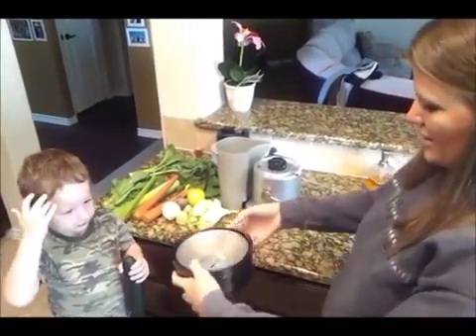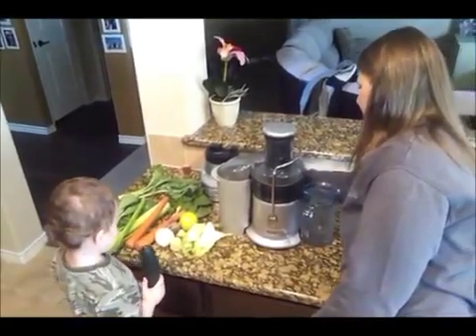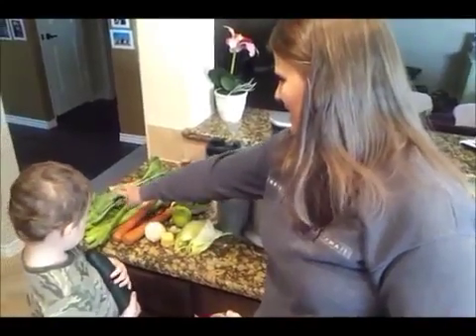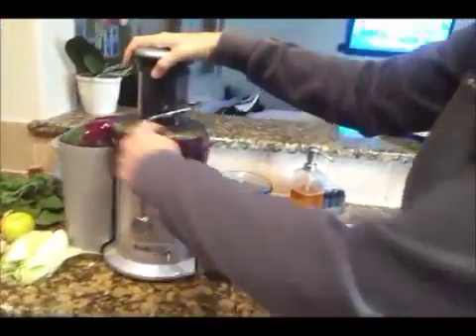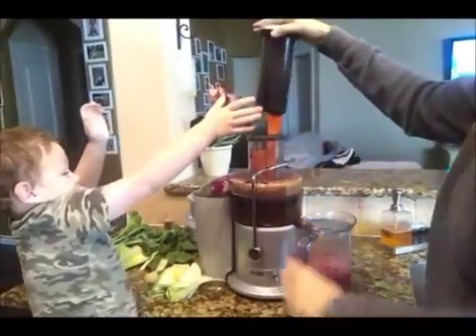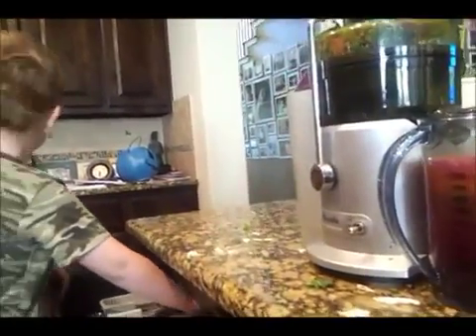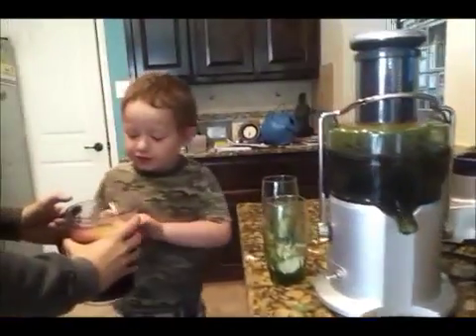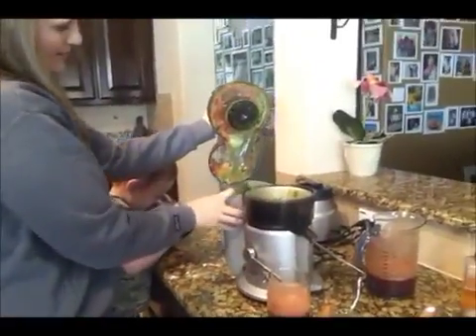Juicing For Health Breville JE98XL Juice Fountain Plus 850 Watt Juice Extractor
Juicing For Health   Breville JE98XL Juice Fountain Plus 850 Watt Juice Extractor, Juicing For Health   Breville JE98XL Juice Fountain Plus 850 Watt Juice Extractor